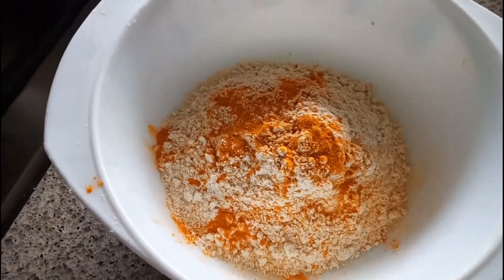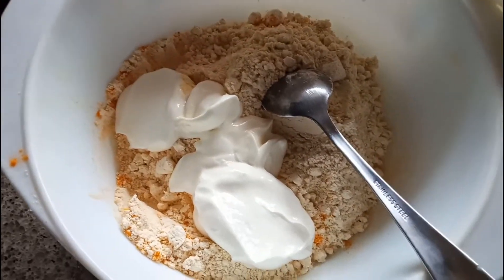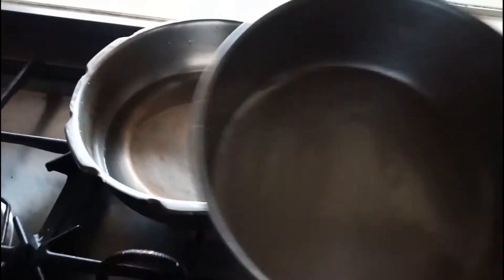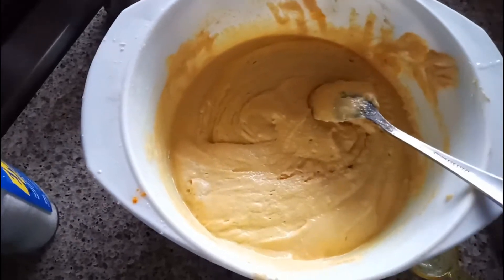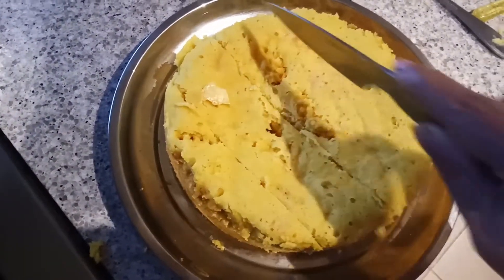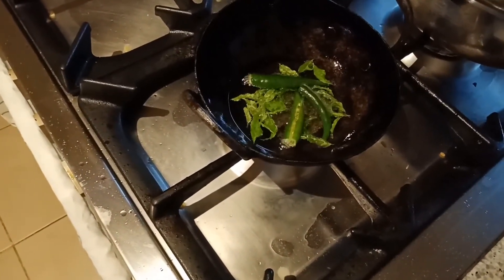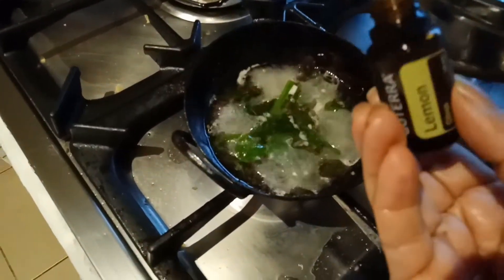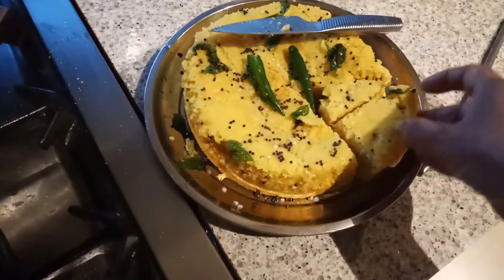How to make perfect Khaman Dhokla at home.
Hey guys today I am going to share the recipe of Dhokla which you guys can make it at home very easily.